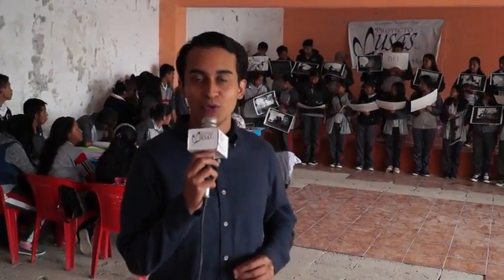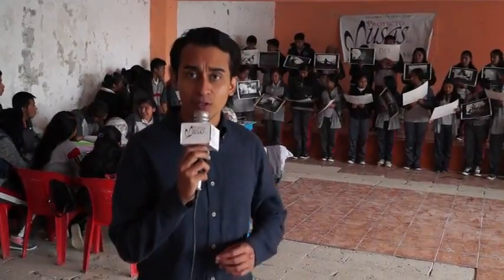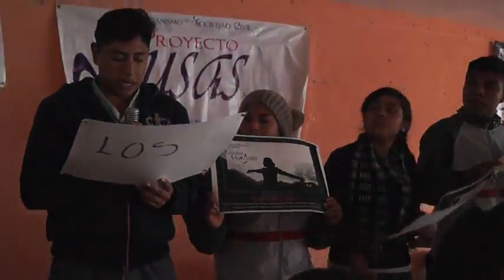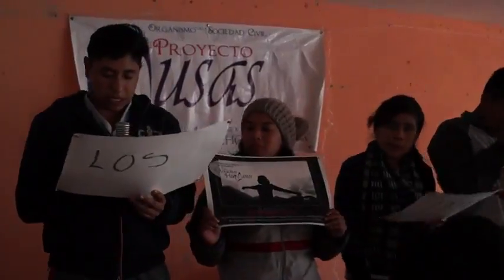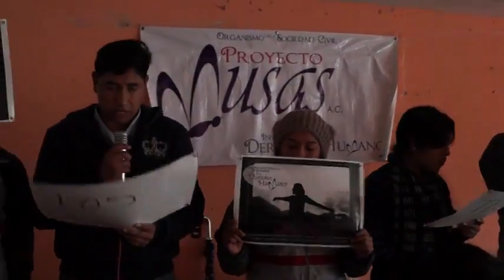HumanRights & Piñatas (Derechos Humanos y Piñatas)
The piñata is a craft that was once an instrument of evangelization. In NGO Proyecto Musas A.C. today we make this craft as a playful tool to transmit humanrights in vulnerable communities of Veracruz, Mexico.
Comentarios

La piñata es una artesania que en su momento fue un instrumento de evangelizacion. en ONG Proyecto Musas hoy en dia realisamos esta artesania como herramienta ludica para transmitir DerechosHumanos en comunidades vulnerables de Veracruz, Mexico.